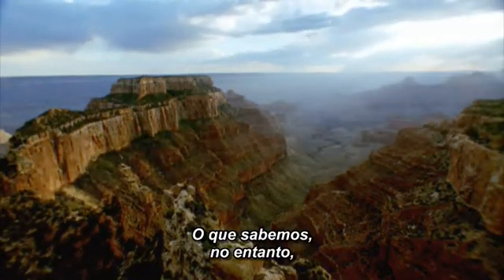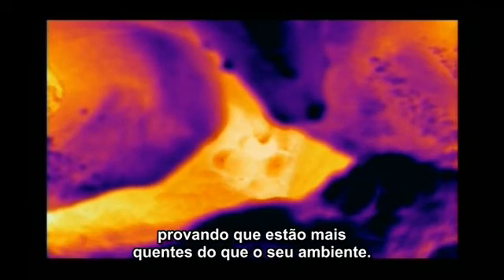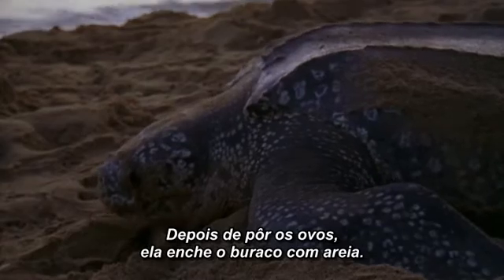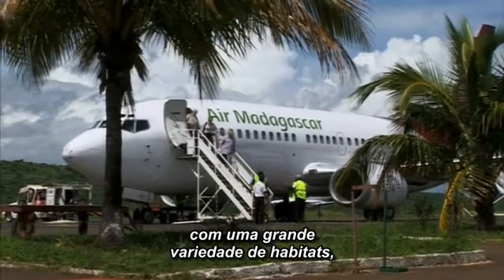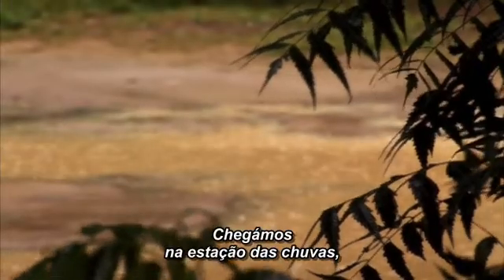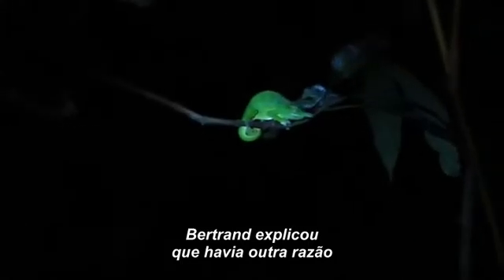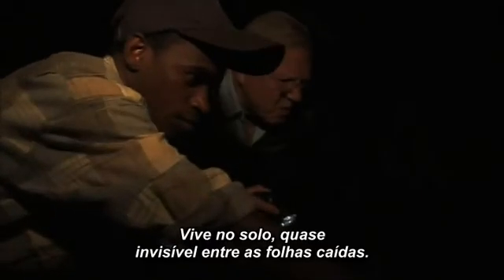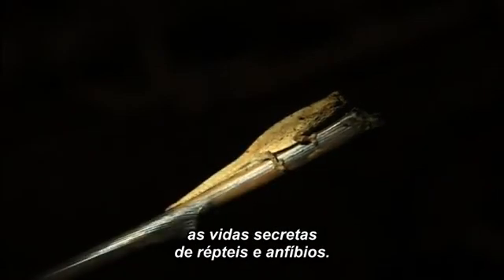Life in Cold Blood - Legendado PARTE 4 FINAL [cap1] PT-BR (Vida a Sangue Frio) DUBLADO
Elenco: David Attenborough

Sinopse: A história épica da vida de sangue frio, desde rãs-douradas a serpentes marinhas, passando por lagartos-tatu e tartarugas gigantes, completa a magnífica panorâmica de David Attenborough sobre a vida no nosso planeta.
Os anfíbios e os répteis dominaram o mundo durante de 200 milhões de anos e hoje existem bem mais de 14 mil espécies.
Abarcando algumas das maiores e mais mortíferas criaturas da Terra, assim como as mais pequenas e bizarras, estes são alguns dos animais mais fascinantes e dramáticos do planeta.
À medida que "Life in Cold Blodd" vai progredindo, revela-nos o impressionante comportamento parental e de criação dos anfíbios, olha para a suprema adaptabilidade dos lagartos, exibe imagens incríveis de serpentes a caçar e explora o fascinante mundo do crocodilo, das tartarugas e de outros répteis couraçados.
Com imagens estonteantes e de uma acção impressionante que prova que o mundo de sangue frio é tão apaixonado, dramático e bizarro como qualquer outro na Terra, esta série definitiva revela os segredos das criaturas mais bem-sucedidas do mundo que alguma vez caminharam, rastejaram ou nadaram, na terra e no mar.